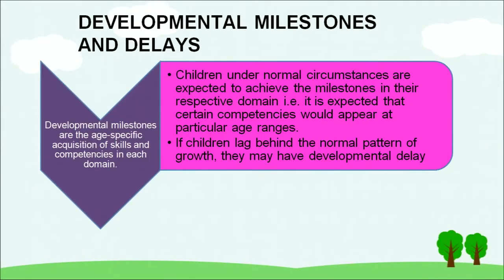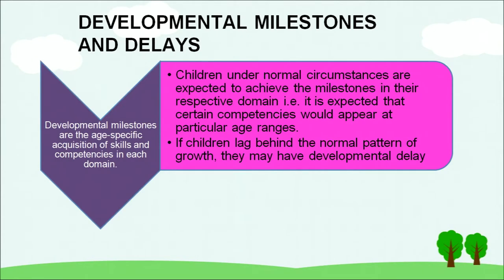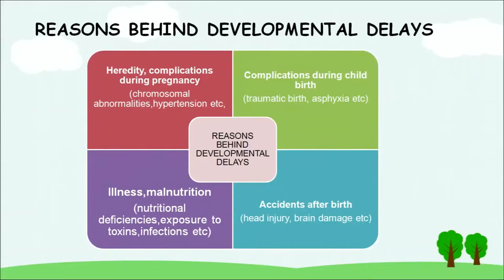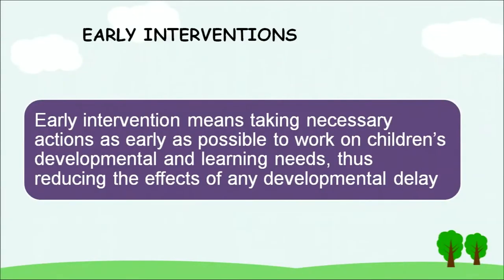1 Early Childhood Care and Education Meaning and Significance Sr. Secondary 376